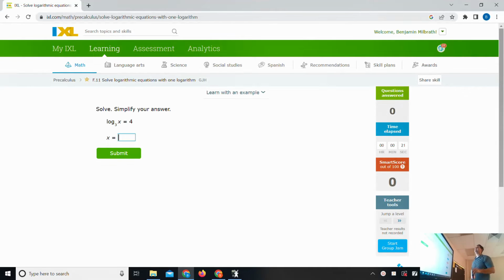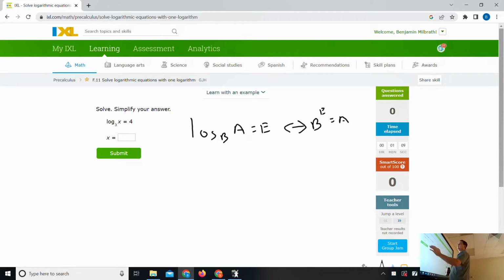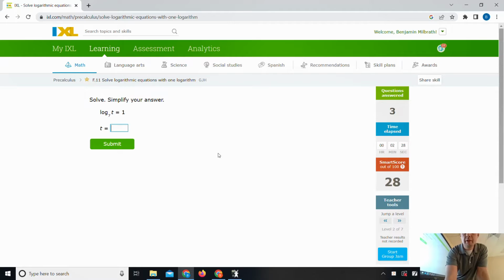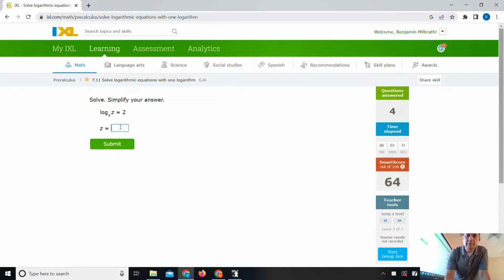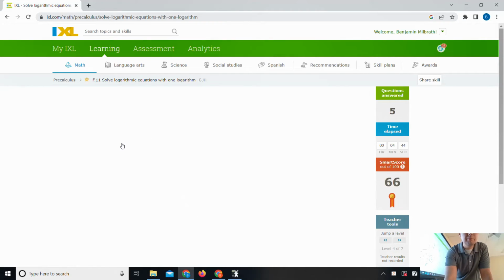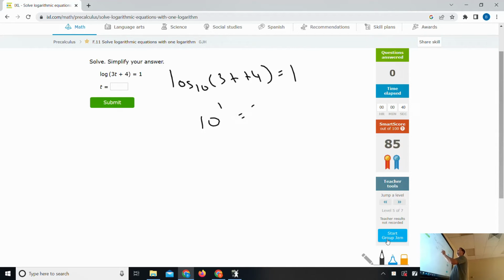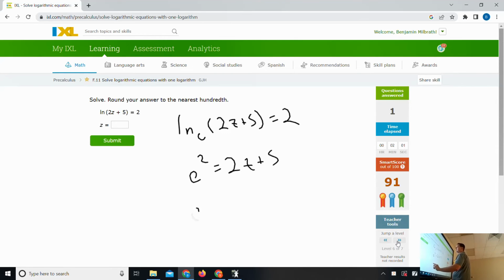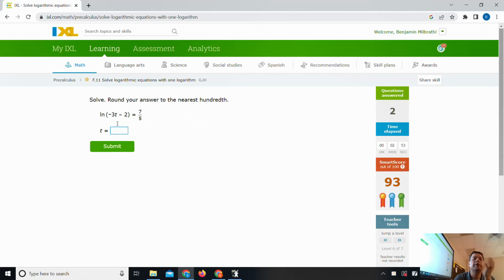IXL F.11 Solve Logaritmic Equations with one logarithm